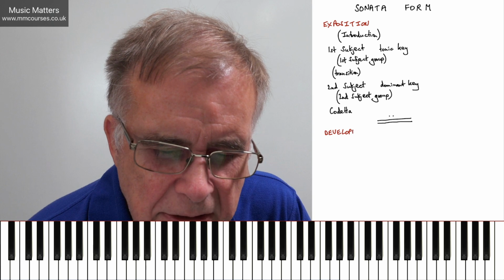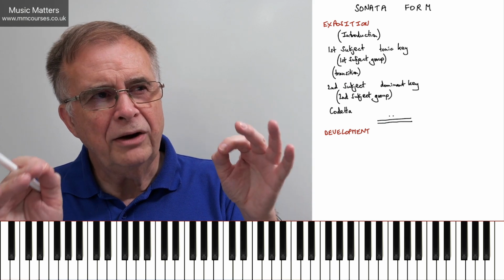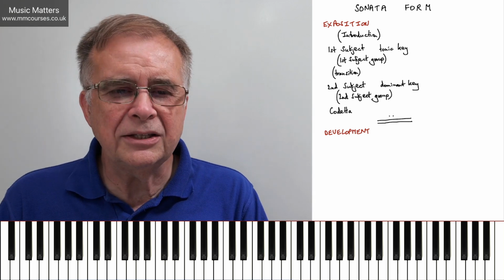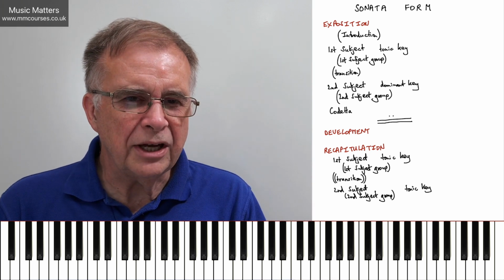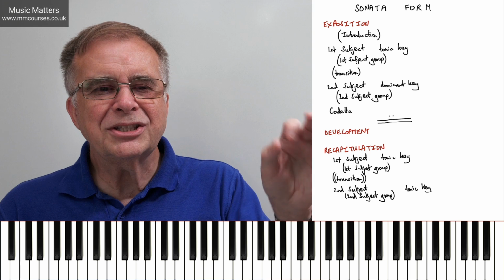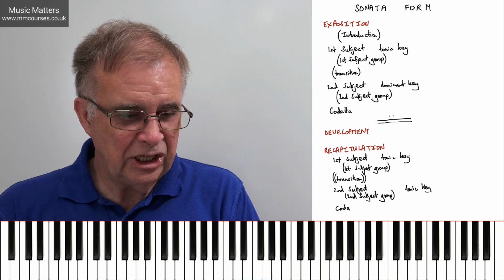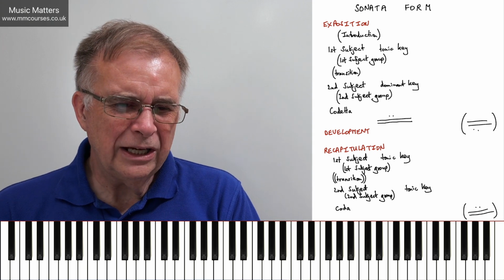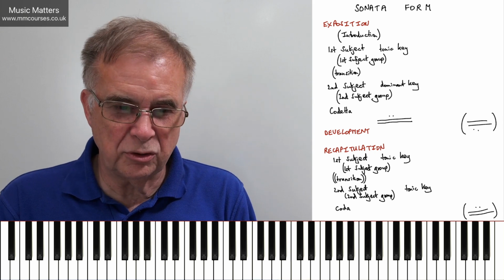Composing in Sonata Form - What is Sonata Form?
Unravel the intricacies of Sonata Form, the preferred form for the first movement of sonatas, symphonies, and concertos. This lesson provides a comprehensive journey into the intricacies of the Sonata Form as well as potential options for alternative structures. We look at key details regarding key movement, repeated subjects, section, themes and the overall development of ideas.

🕘 Timestamps
0:00 - Introduction to what is Sonata Form?
0:57 - Exposition section
8:57 - Development section
14:00 - Recapitulation section
19:12 - Conclusion

🎓 Composing in Sonata Form Course
Start writing extended pieces, develop material and learn how to compose music using Sonata Form. Sonata Form serves as the catalyst for honing your composition skills and nurturing your growth as a proficient music creator. This course begins with an explanation of Sonata Form - what it is and how it evolved during the Classical Period. We then analyse Sonata Form movements written by Mozart and Beethoven to discover how Classical Period composers wrote in this structure and in order to see how Sonata Form was to develop during the Romantic Period. The course also explains the possible variants within Sonata Form that composers might choose to explore. There follow two composition projects. In the first, we write the essentials of a Sonata Form movement in the Classical Period style, considering how to compose first and second subjects, how to develop and recapitulate material, when to include an introduction, a Coda and transition material. In the second, we write a more extended Sonata Form movement in a more contemporary style, learning to deal with the challenges of working with Sonata Form in an atonal environment.